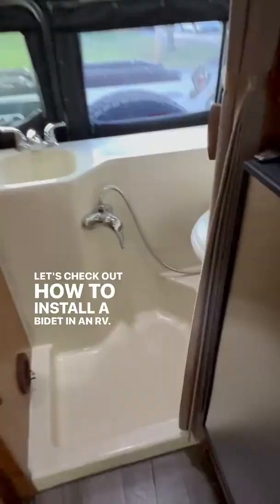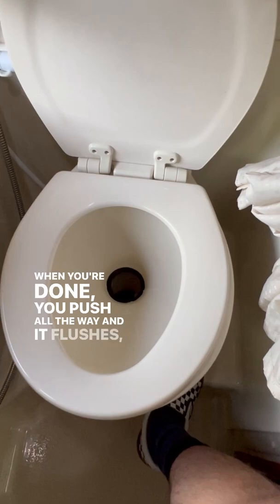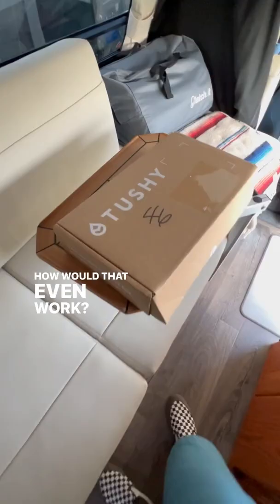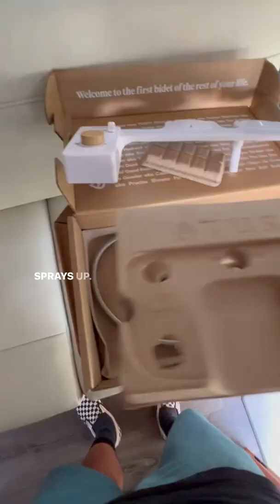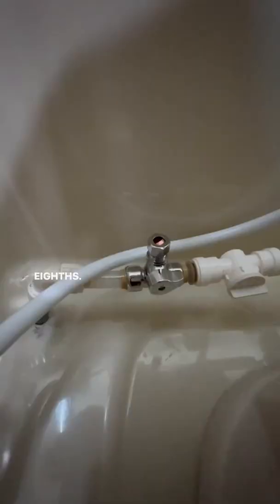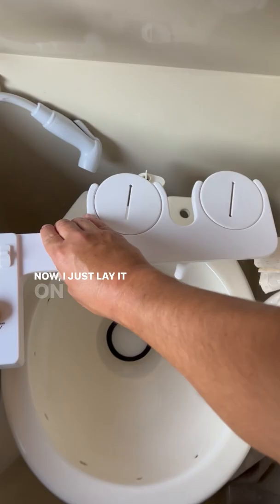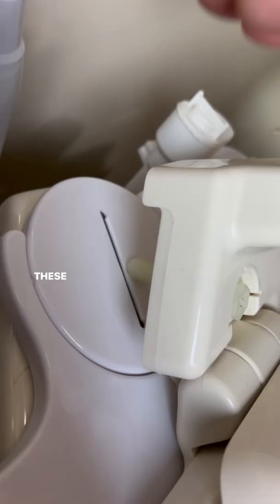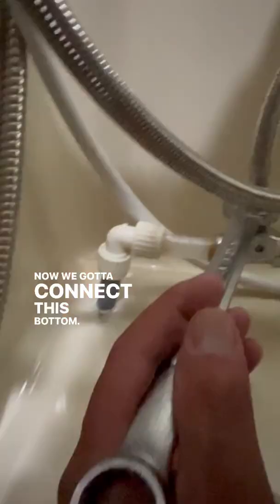Installing a "BOUGIE" Bidet in an RV Camper Toilet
In this video I install a Tushy bidet in my Airstream campervan toilet.

About New Jersey Outdoor Adventures - New Jersey Outdoor Adventures YouTube channel is about vanlife , camper vans, Van builders, DIY conversions and RV walk through tours in and around New Jersey.